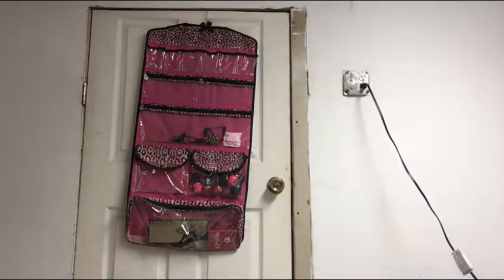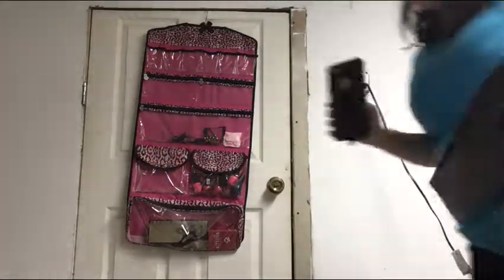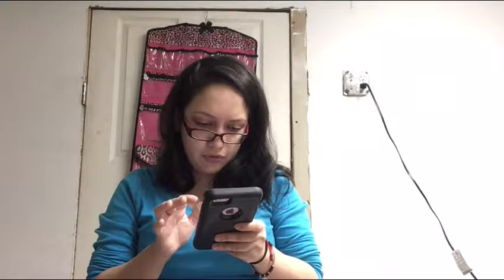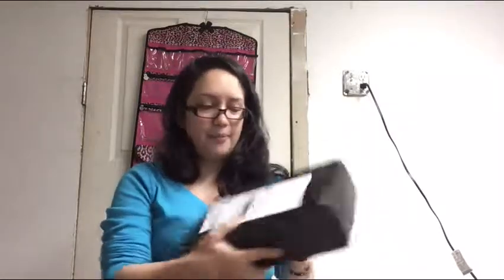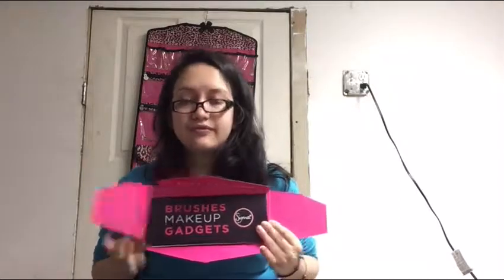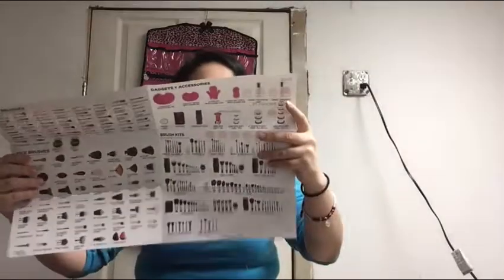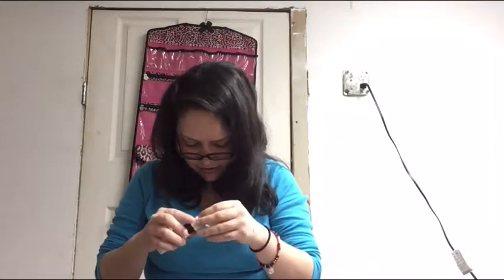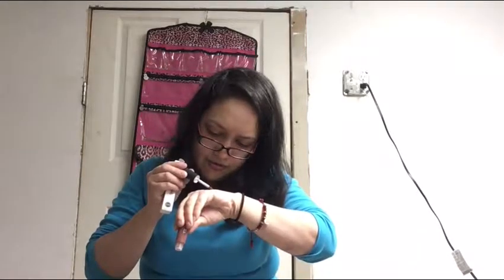Sigma Mystery Box 2018 Review